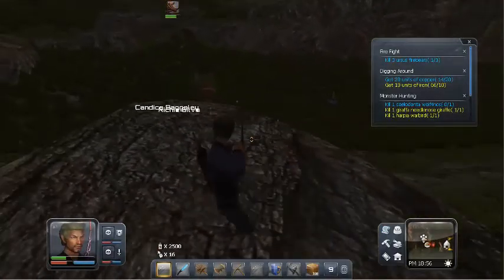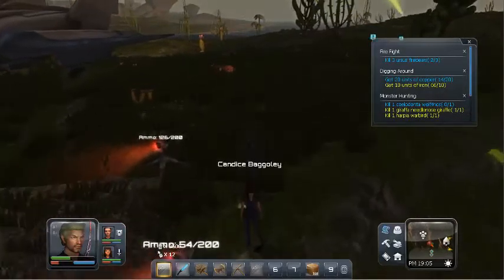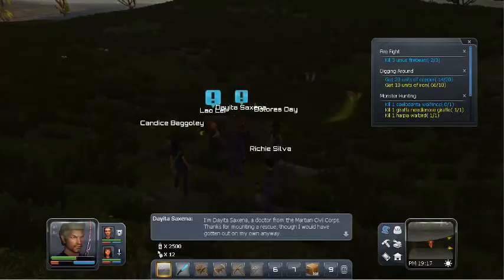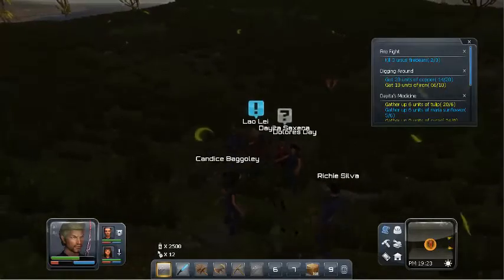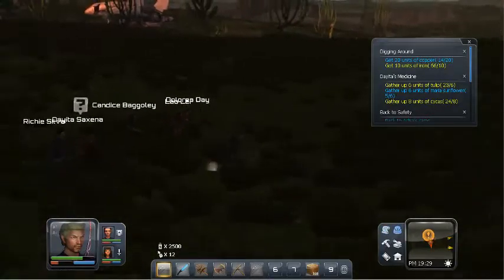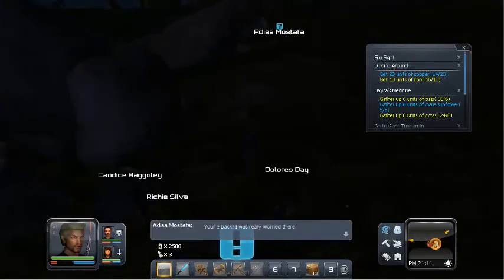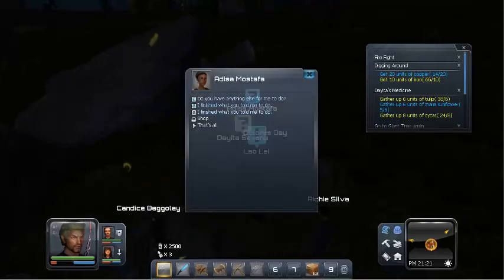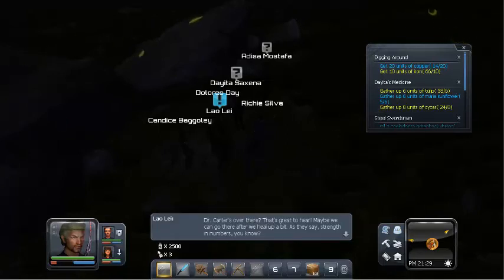Planet Explorers Episode 6 : Fire Bears!!!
In this episode, Leer fight Bears, bears that shoot fire...